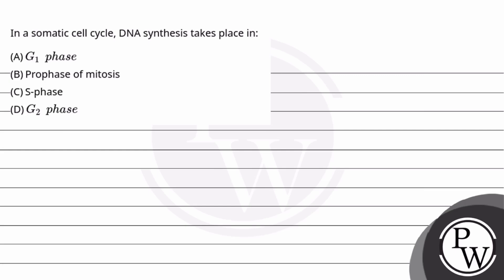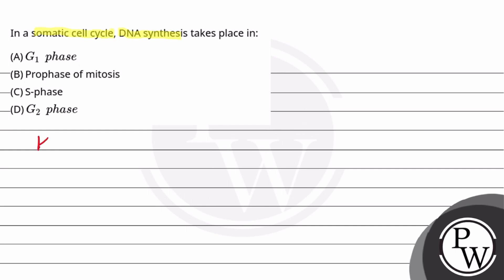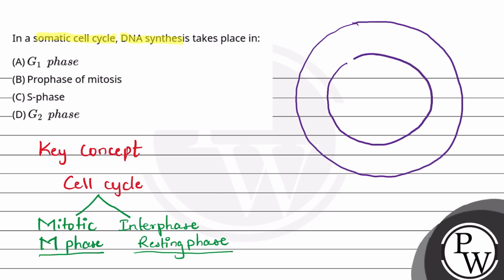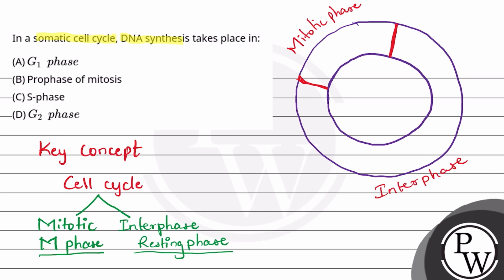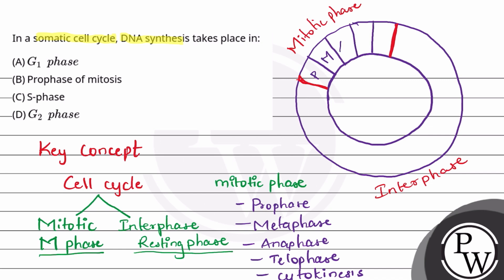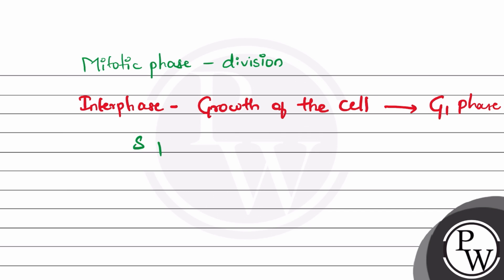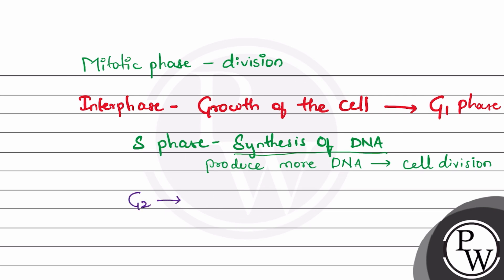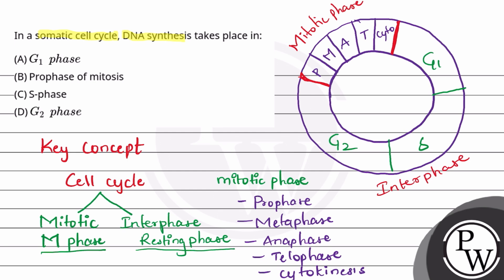In a somatic cell cycle, DNA synthesis takes place in:....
In a somatic cell cycle, DNA synthesis takes place in: 📲PW App